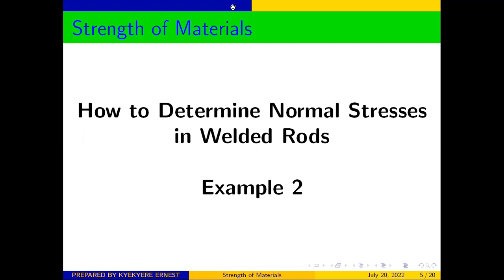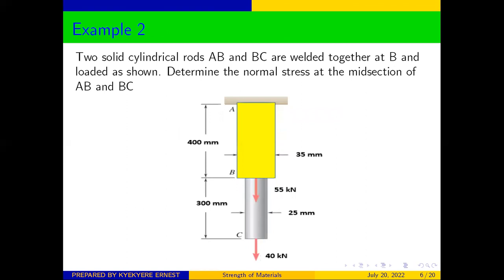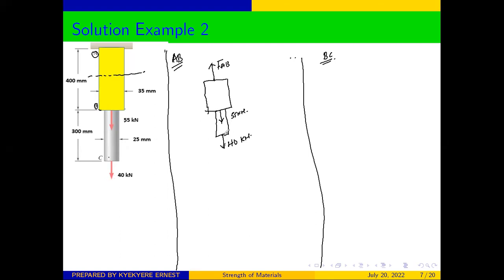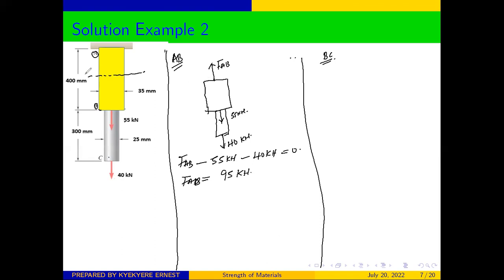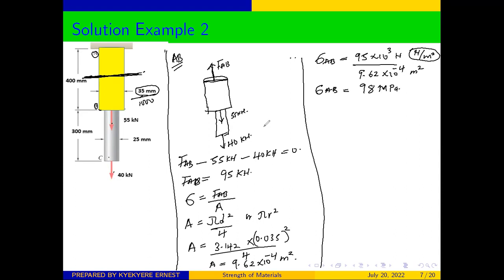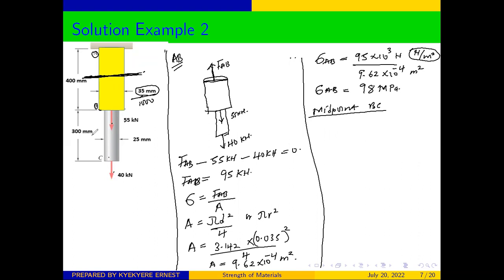Strength of Materials: Determination of Normal Stresses in Welded Rods Example 2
This video gives a step by step tutorials on how to solve problems in engineering Mechanics: Determination of Normal Stresses in Welded Rods

Making life easier, Engineering  mechanics, Mechanical engineering, , Kyekyere ernest, Makinglifeeasier, Normal Stress, Normal Strain, Strength of Materials, Bending, Torsion, Hooke's Law, Bending moment diagrams, shear force diagrams, strain energy, stress-strain curves